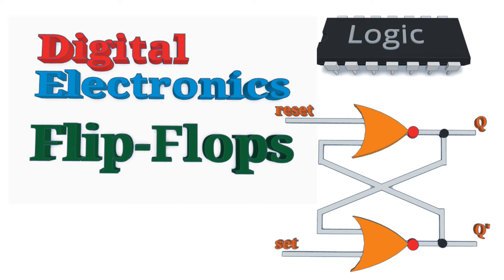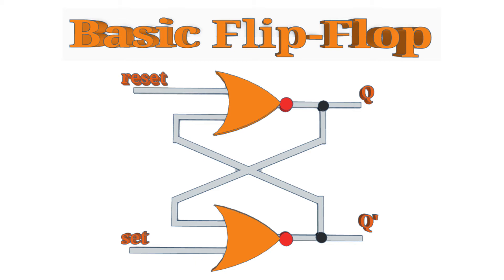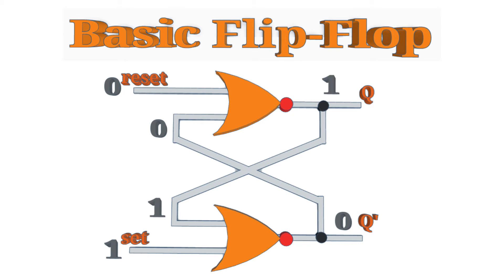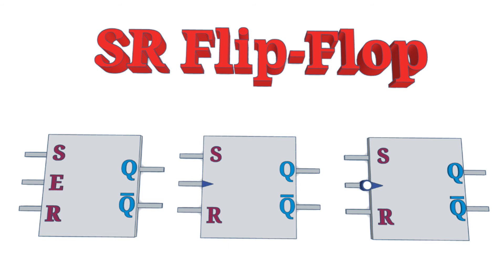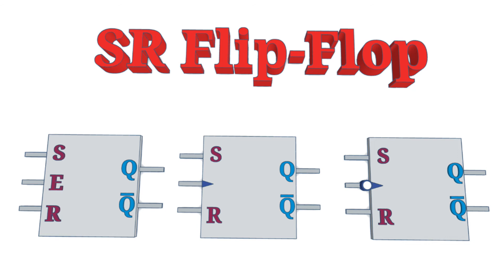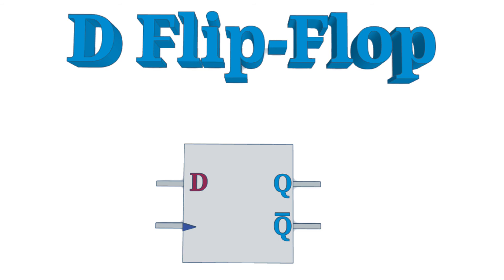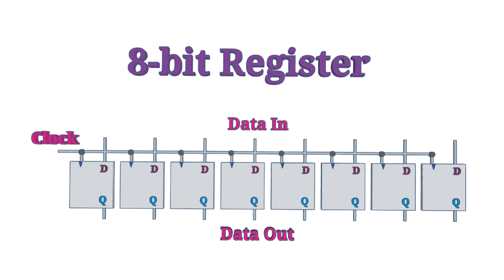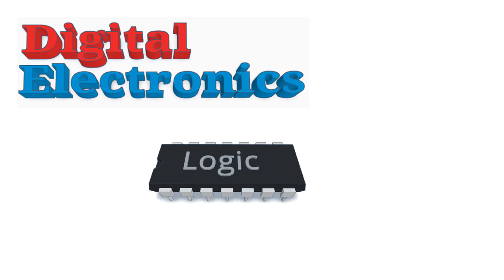Digital Electronics - Flip-flops - Registers and Latches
This is an introduction to Digital Logic showing sequential logic. Sequential logic is where the output of the circuit depends not just on the current state of inputs, but what inputs have come in previously.

The main building block for sequential logic is the flip-flop. This video will show different flip-flop circuits. It then shows how the D flip-flop can be used to create an 8-bit register or latch circuit.

For earlier videos, view beginners guide to logic gates:

This covers the operation of NOT, AND, OR, XOR, NAND and NOR logic gates.

The next video will be on shift registers, including a practical example expanding the outputs of the Arduino and Raspberry Pi to control 7-segment LED displays.

Contents:
00:00 Introduction
00:39 Combinational logic vs Sequential logic
01:22 Basic NOR flip-flop
04:27 SR flip-flop and RS flip-flops
06:18 D flip-flop
07:47 8-bit register
08:47 Summary